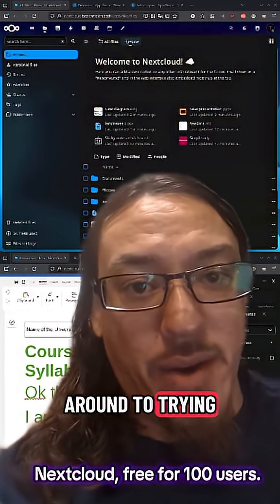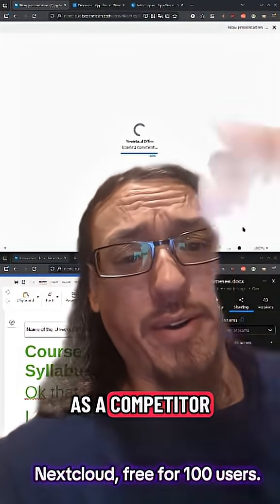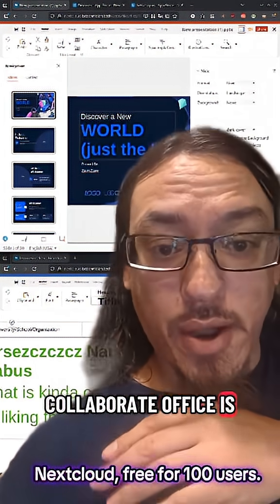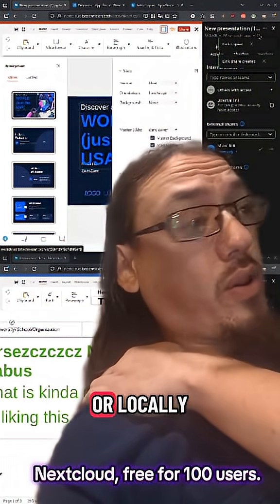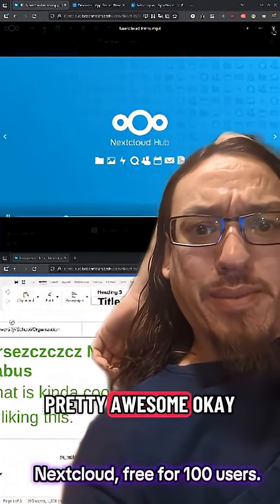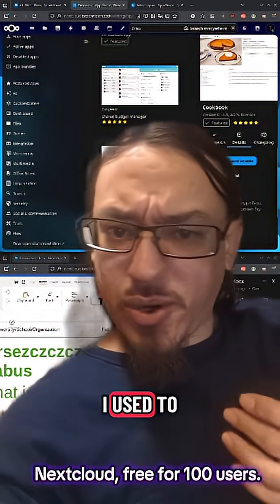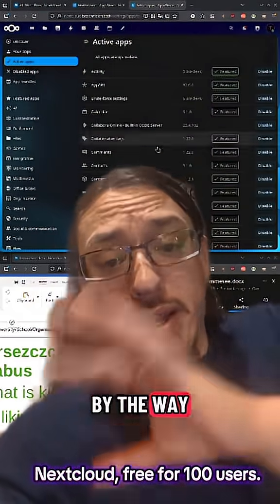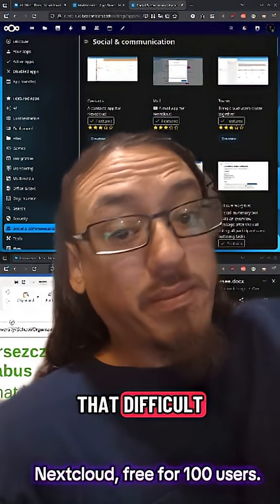Nextcloud with Collabra Office (FOSS M365 Alternative)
Next cloud is a completely open source and free competitor to large cloud services like Microsoft 365 and Google Workspace.

It integrates with a number of other open source applications like DrawIO, which is an entity relationship diagram application.

And of course, Collabra Office, which is the online version of Libre Office. It's a true competitor to these large tech corporations now. You can self-host your own cloud and not be subject to somebody else's organizations will.